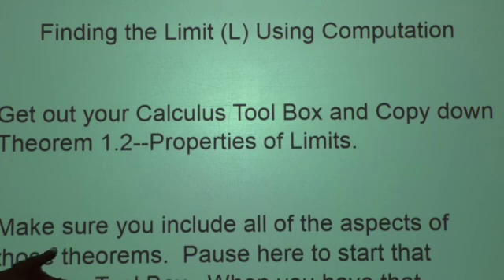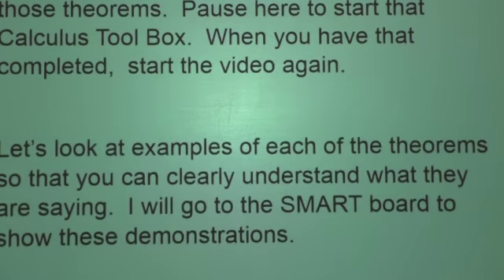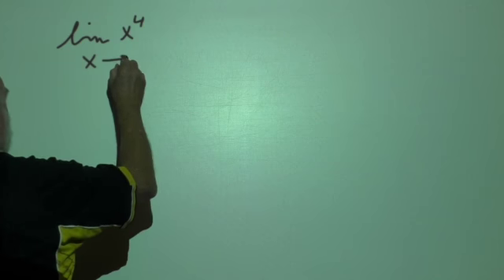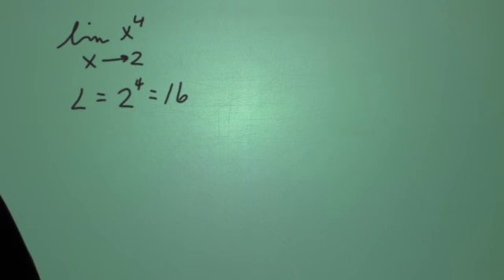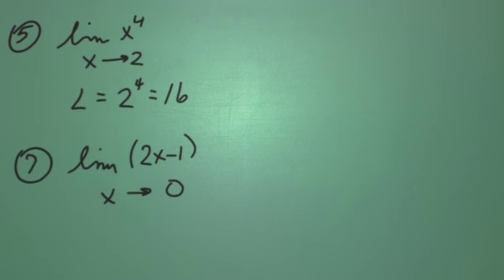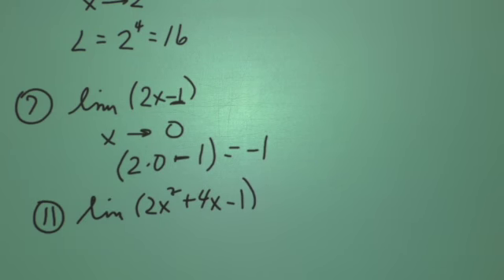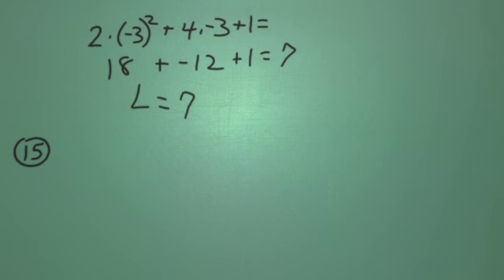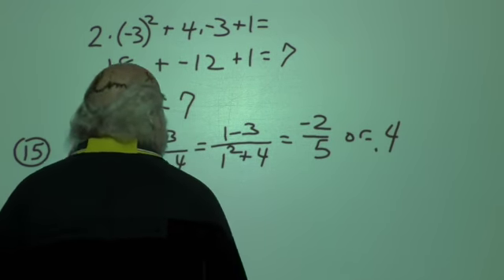Finding Limits (L) Using Calculations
This video is about Finding Limits (L) Using Calculations